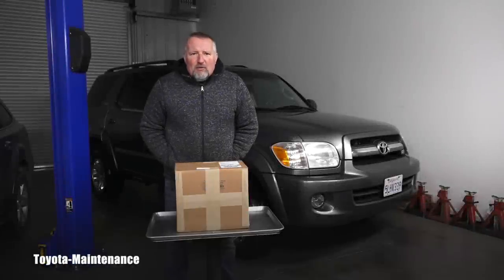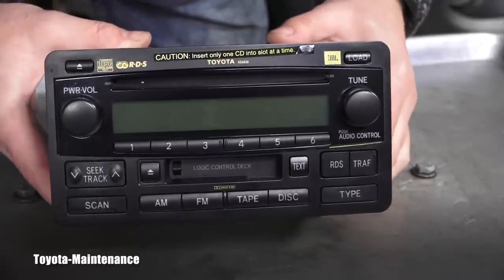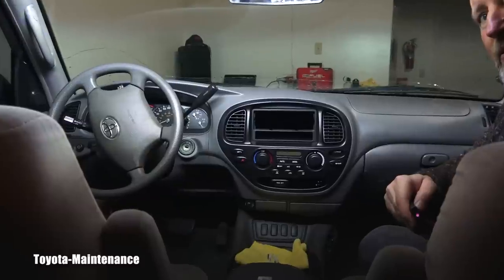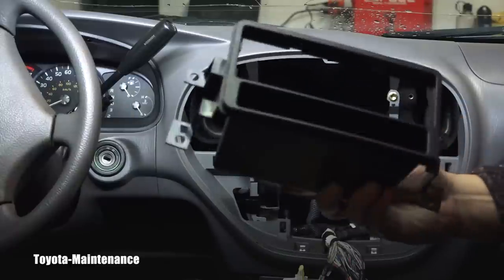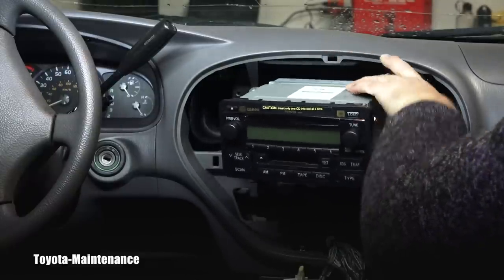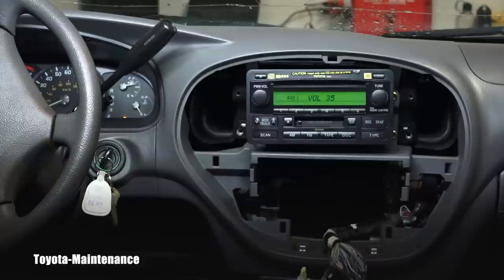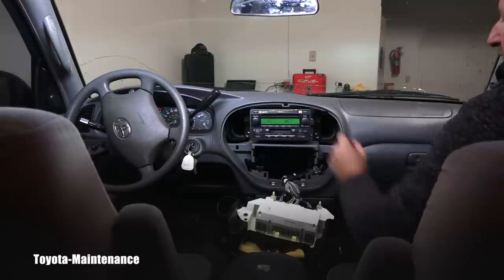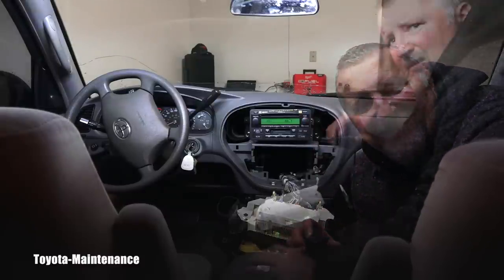Toyota Sequoia Tundra JBL Radio A56830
2005 Toyota Sequoia SR5 , this one came from factory with 6 CD changer , so that is coming back in. JBL amplifier was installed in different video on this channel.